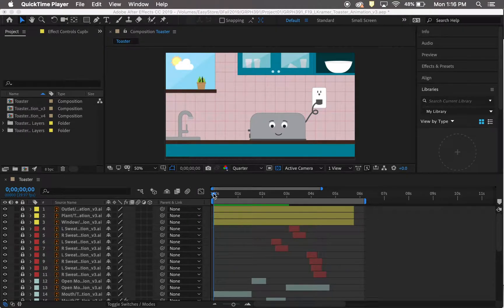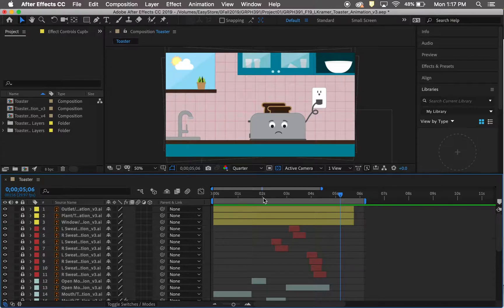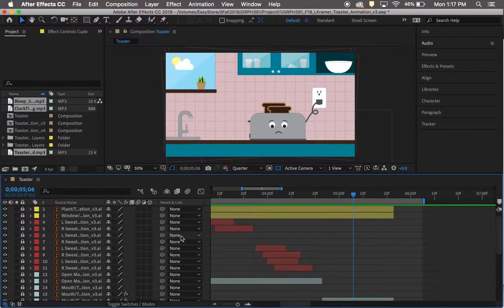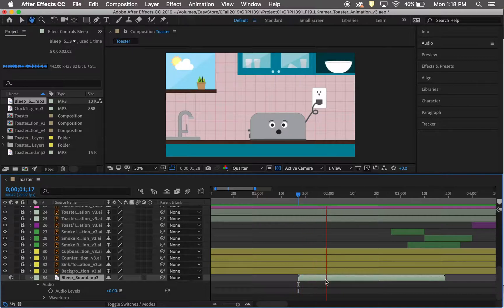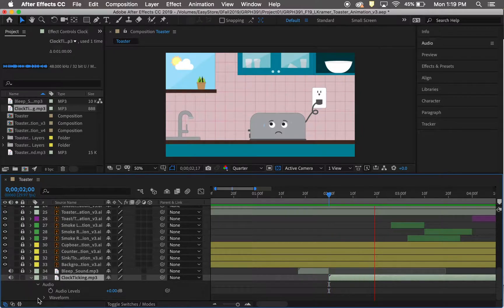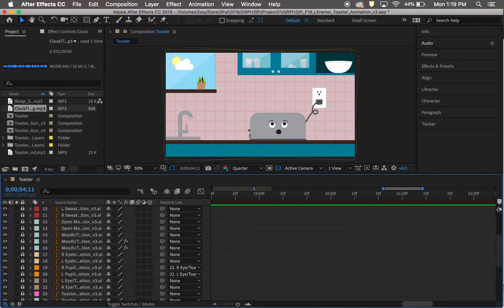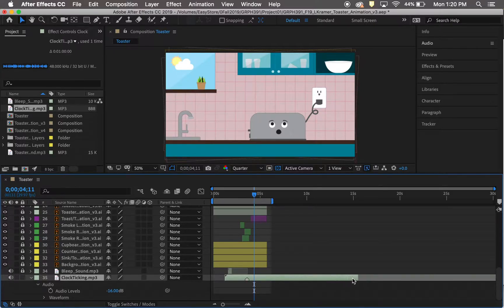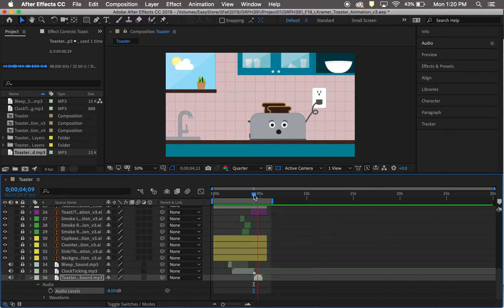After Effects Tutorial: Adding Audio to your Animations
In this video, Laura Kramer covers how to add audio in after effects, as opposed to adding it in premiere pro after animating is done.